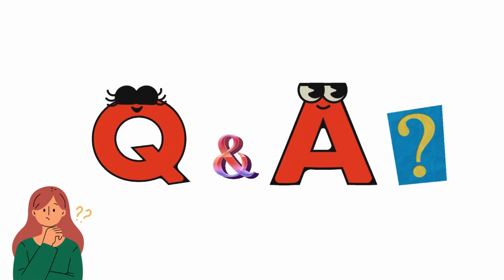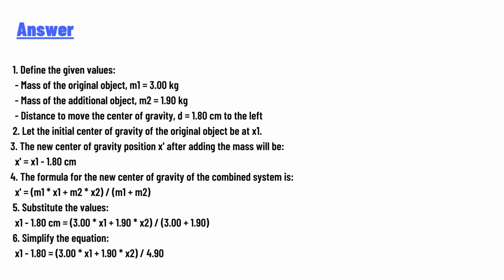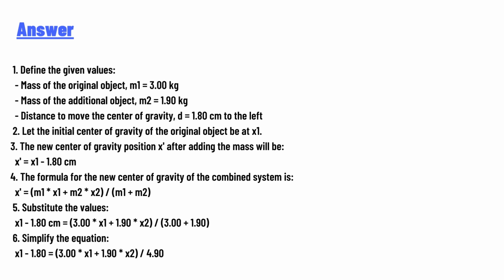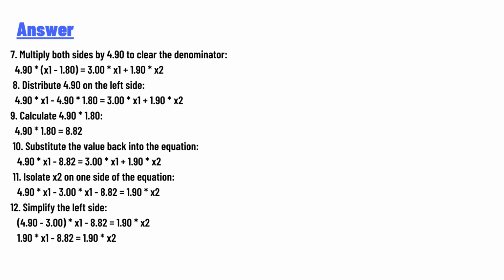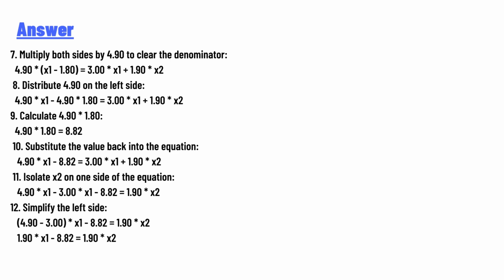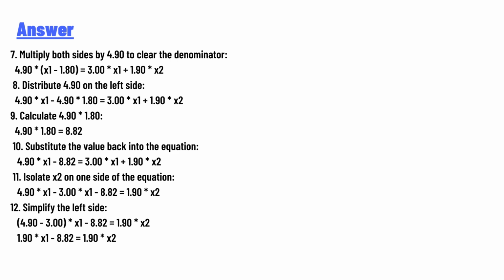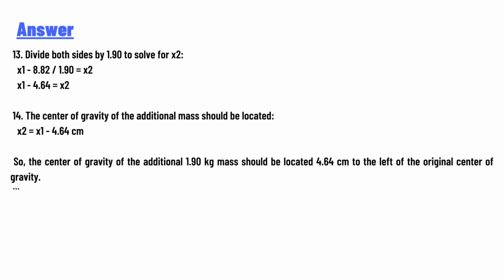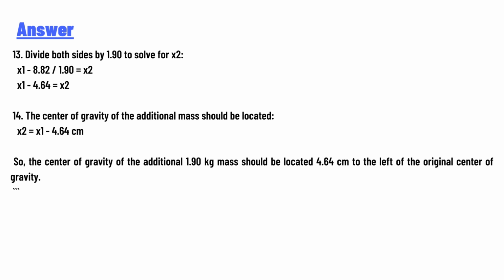The center of gravity of a 3.00 kg irregular object is shown in (Figure 1).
The center of gravity of a 3.00 kg irregular object is shown in (Figure 1). You need to move the center of gravity 1.80 cm to the left by gluing on a 1.90 kg mass, which will then be considered as part of the object. Part A Where should the center of gravity of this additional mass be located? Express your answer with the appropriate units. Templates Symbol undo redo fedet keyboard shortcuts help d = 5.81 cm to the left of the original center of gravity